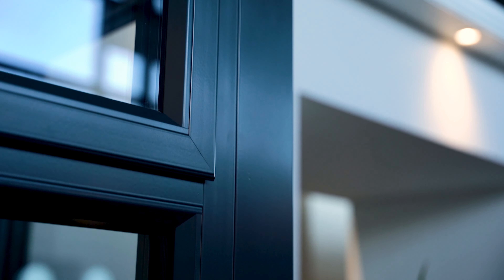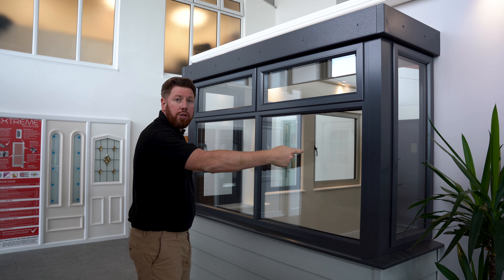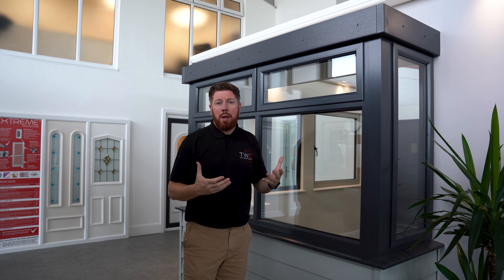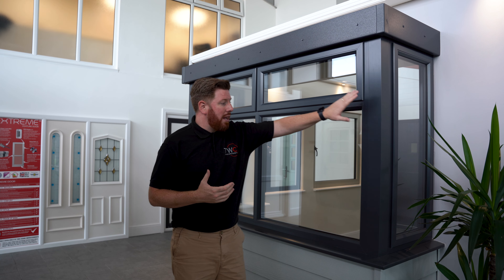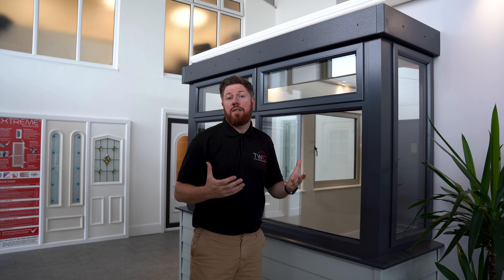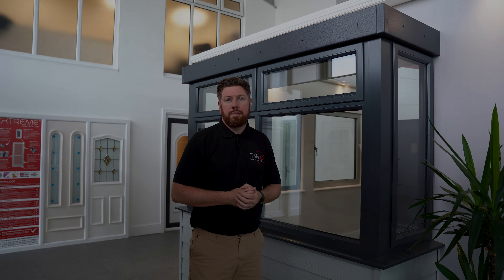Eclipse Aluminium Bay Window in Anthracite Grey